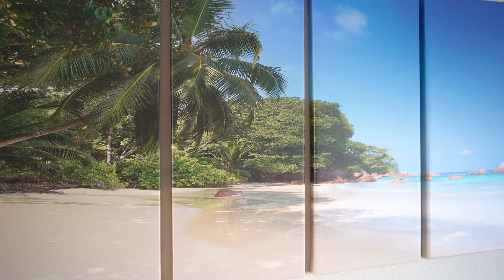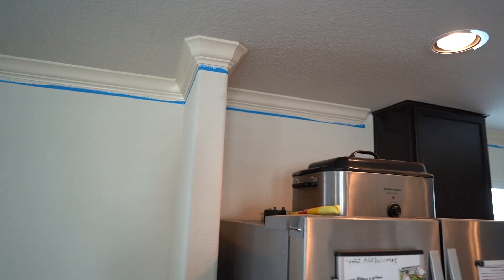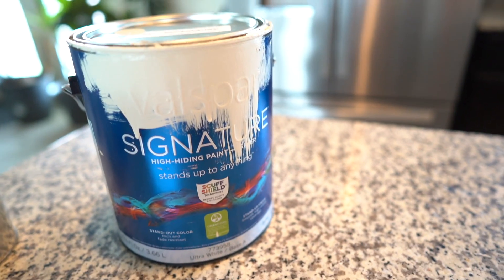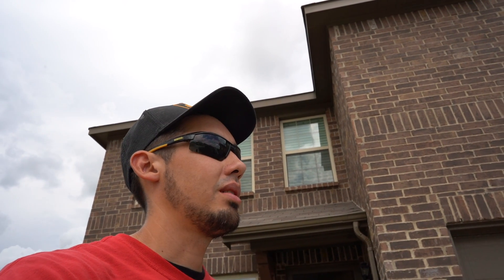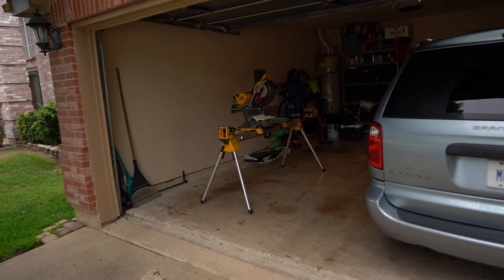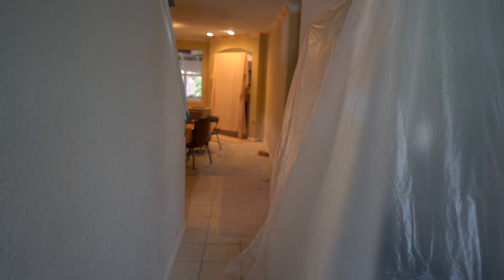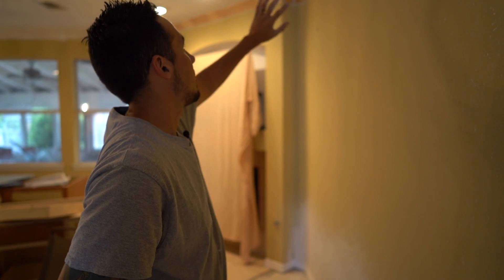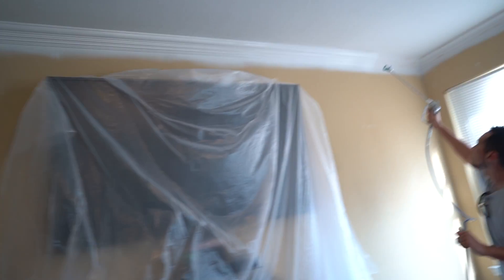Never a dull moment...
This is what I did over the last 48 hours. There really is never a dull moment.